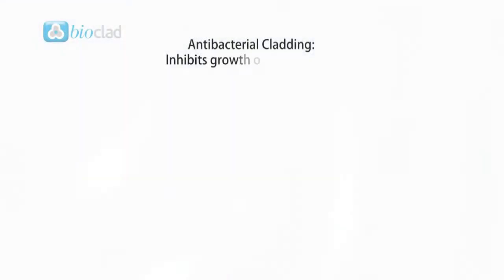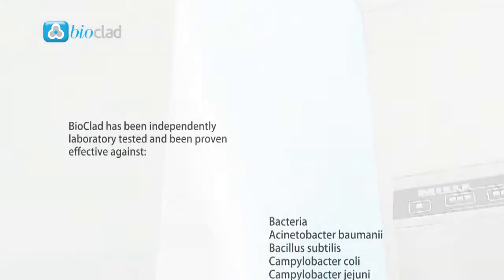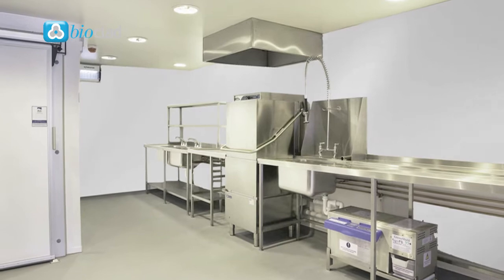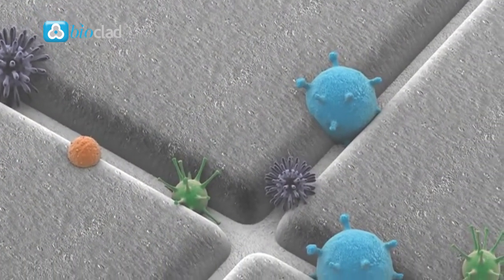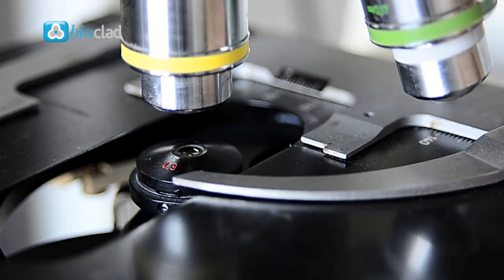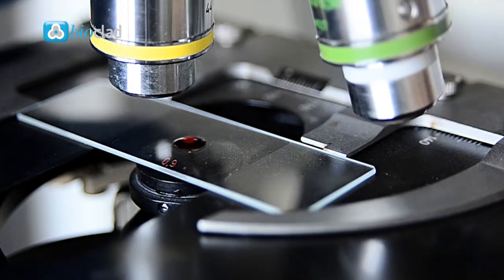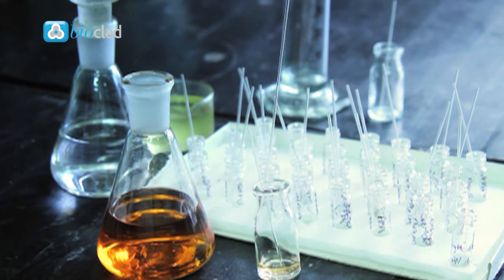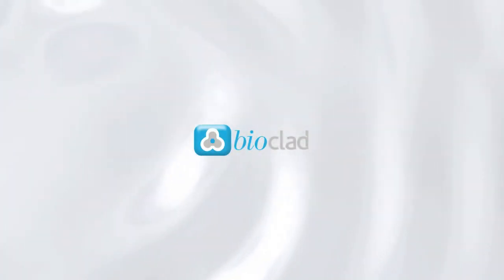PVC Hygienic Wall Cladding: Which is Better, Antibacterial or Antimicrobial?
Hygienic PVC wall cladding panels - Antimicrobial and antibacterial are interchangeable in many cases, however antimicrobial offers further protection by eliminating fungi thus meaning any mould and mould build up is almost completely eliminated.

BioClad PVC wall cladding panels are antimicrobial, this gives is an additional line of defense beyond antibacterial. An antimicrobial substance is one that kills or inhibits the growth of microorganisms, fungi, or protozoans as well as bacteria. Antimicrobial products and surfaces have been utilised in a number of different locations but are most frequently found within healthcare and food preparation environments in an effort to reduce infection & contamination. Perhaps the most popular antimicrobial is silver. Silver ions have been observed reacting with the thiol group in enzymes to inactivate them. Silver ions have also been shown to interact with bacterial DNA and prevent replication, effectively neutralizing the strain on the Bioclad hygienic PVC wall cladding.